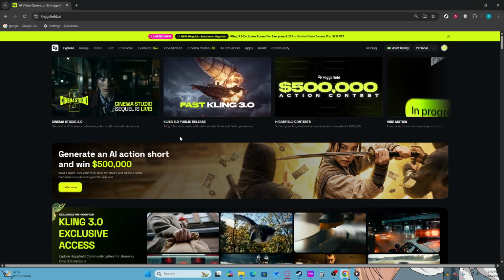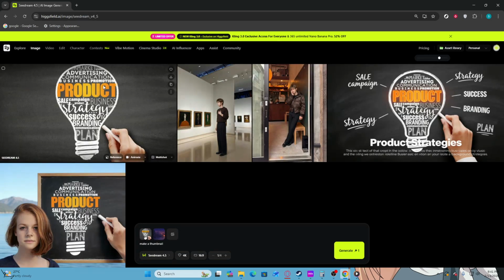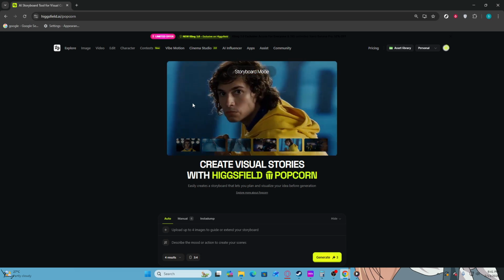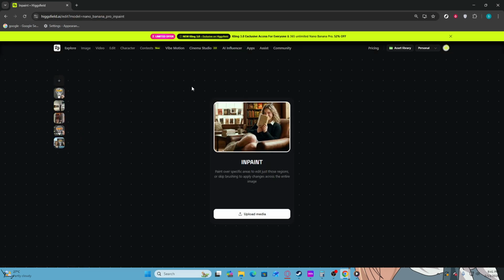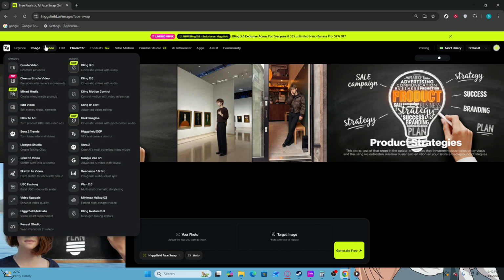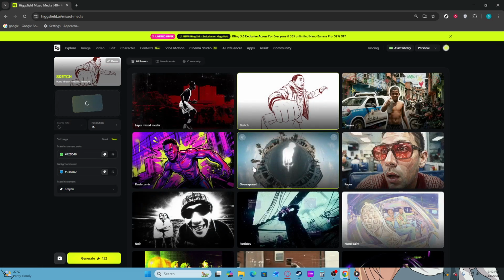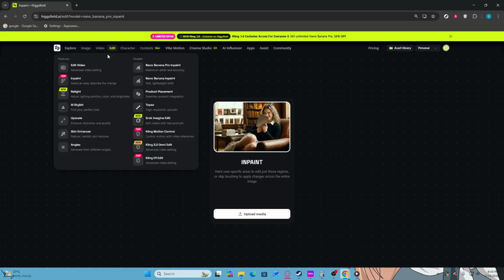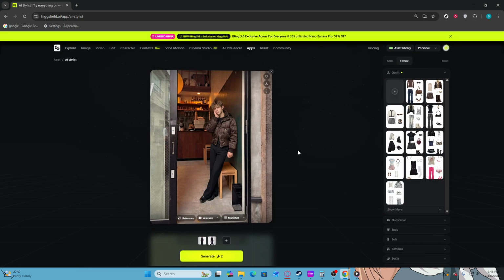How to use free features of Higgsfield AI[FULL GUIDE]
In today's Video we cover, How to use free features of Higgsfield AI

Higgsfield AI, free AI tools, AI features, using AI tools, AI tutorial, Higgsfield tutorial, free AI features, AI for beginners, AI tips, how to use AI, Higgsfield guide, AI software, AI applications, learn Higgsfield, AI insights, AI technology, free tech tools, digital tools, AI resources